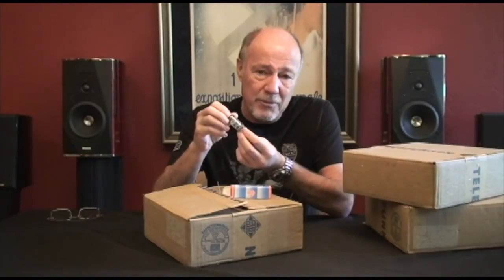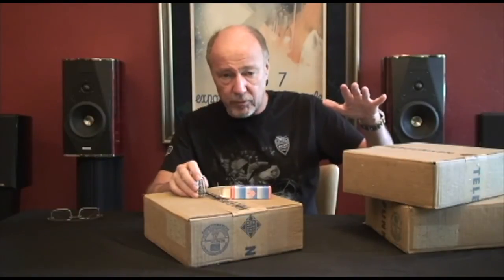Upscale Audio's Kevin Deal reviews the Telefunken E88CC/6922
This is a $250 tube and will go back up.  You guys gotta slow down on these or I have to raise the price!!    Like all pre-amp tubes, we grade each one in a single tube phono stage, listening with headphones.

I fought to get these.  I traveled all the way to Europe to make this deal and bought each and every tube. This deal cost hundreds of thousands of dollars. Other tube dealers have such small stocks, and very little to invest, that they couldn't have done it. I knew that if I didn't fly there and seal the deal myself NOW that these would have ended up in Korea or Japan where they DO have the money. Remember: I buy only the finest because Upscale Audio has a reputation to protect.

Made in the 1960's, with varying date codes from 1966 to 1968, made in Ulm Germany. This is the best made Telefunken 6922 / CCa / 7308 I have ever encountered. In fact... it's the best testing tube I have ever had here regardless of brand. Not only do they test at 100% or more for emissions and transconductance on both our Amplitrex and Triplett 3444A, 97% of them test to our Platinum grade standards... meaning a triode balance of 10% or tighter. I challenge anybody to come here and see how they test in person. I will take master packs of 100, and you pick one at random, and we'll test it.

These are shockingly good, so neutral and beautiful sounding you will name your next child after me.  So why are they at this price? I found one nice whack of them, and bought them all. This price will go back up as we sell through them. It is easliy the most exciting find I have made EVER.

Come here and I will show you the quality of a real premium new old stock tube. Look at the original shipping cartons and the pins. Absolute perfection. I have the money and the stock so while others have 20 pieces of a Mullard 12AX7, I have thousands. We stock a multi-million dollar inventory. We'll show you. Remember small signal tubs like 6922's are typically good for about 10,000 hours so if you break it down your cost is a few pennies an hour.